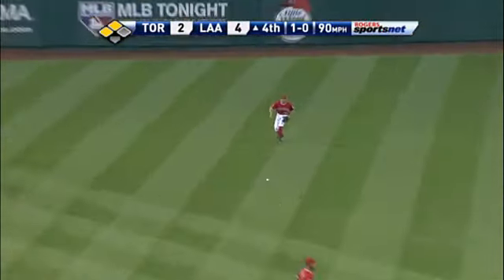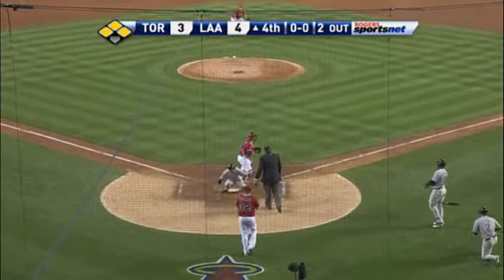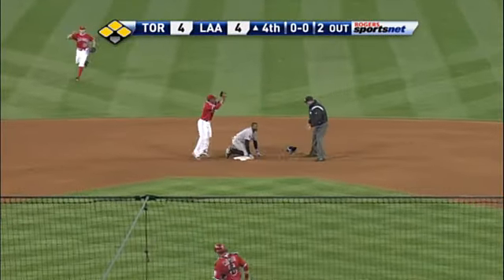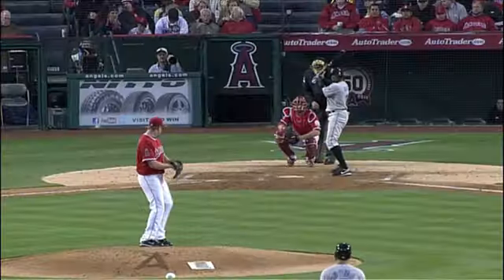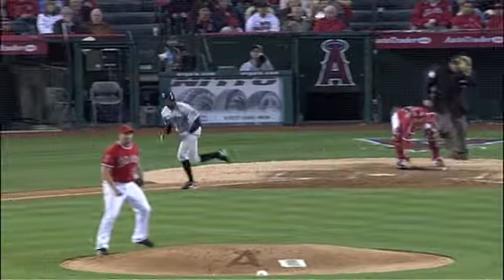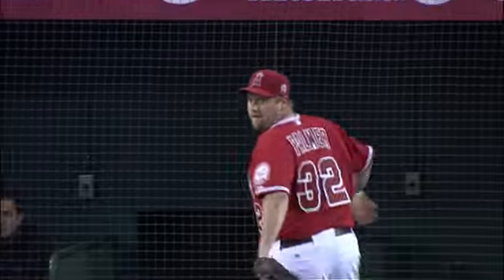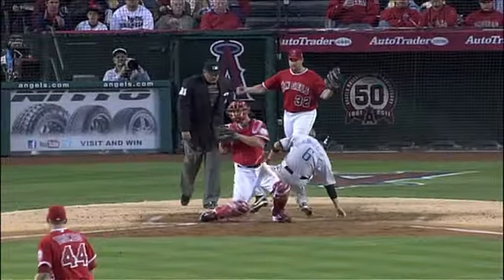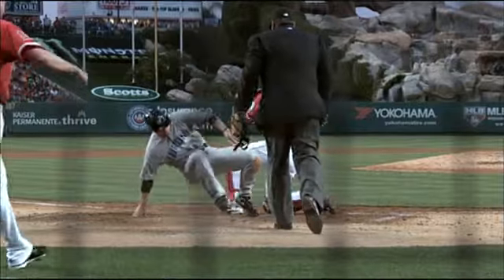2011/04/09 Davis' two-run single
TOR@LAA: Davis ties it up with a two-run single